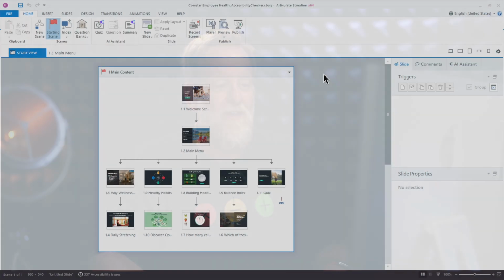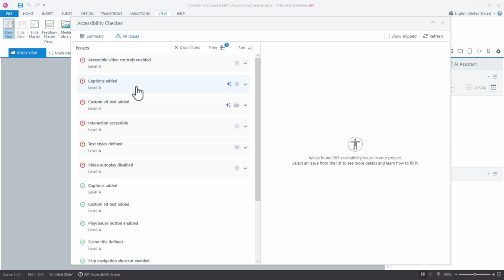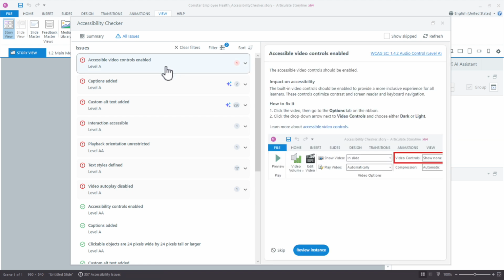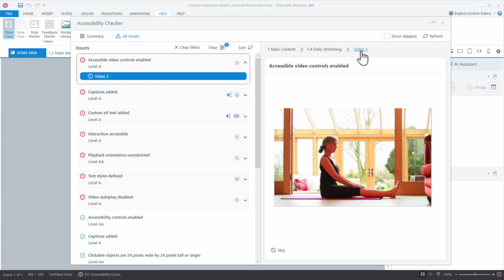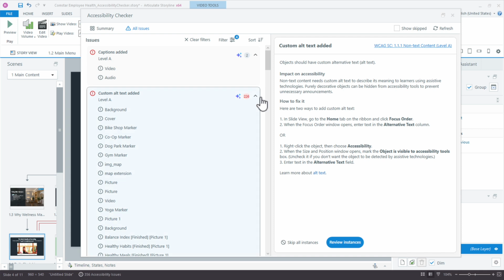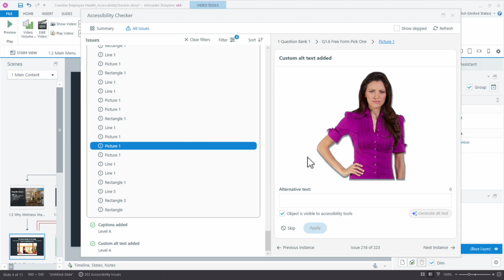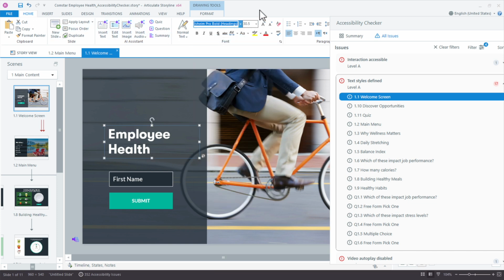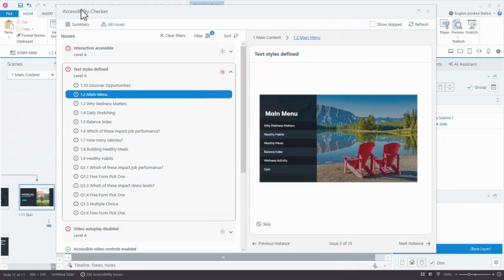Accessibility Made EASY? First Look at Storyline's NEW Accessibility Checker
In this video, you'll get a first look at the new Accessibility Checker in Articulate Storyline 360. If you’ve ever struggled with making your e-learning courses accessible, or if you’re just not sure where to start, this will definitely help. The Accessibility Checker scans your course, spots potential issues, and clearly shows you, step-by-step, how to fix them. You’ll learn accessibility best practices naturally as you go.

0:00 Introducing Storyline’s new accessibility checker
0:30 Launch the accessibility checker in Storyline
0:56 Monitor accessibility issues while building slides
1:13 Explore accessibility issues dashboard
1:37 Filter accessibility issues by WCAG levels
2:20 Identify and fix accessibility issues step-by-step
3:24 Quickly navigate to accessibility issues in your project
4:16 Add accessible video controls instantly
4:56 Easily remove objects from focus order
6:05 Generate alt text using AI assistant
7:04 Use text styles for accessible headings
8:25 Apply semantic headings for screen readers
8:47 Learn accessibility while designing your course